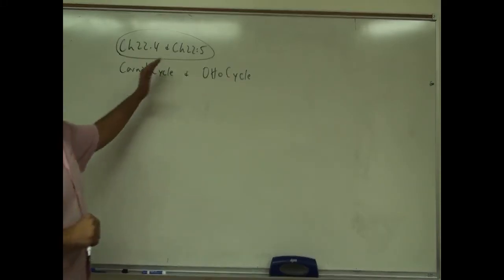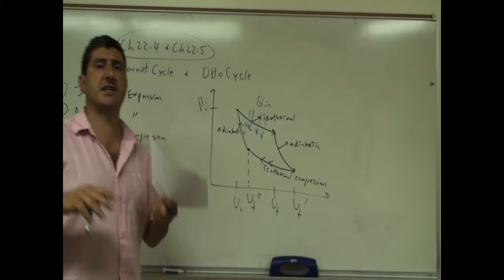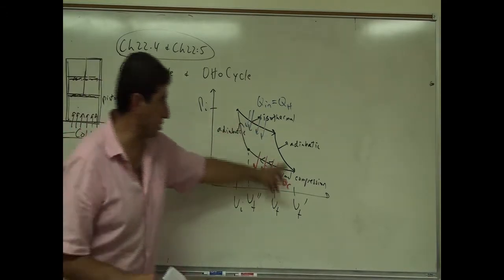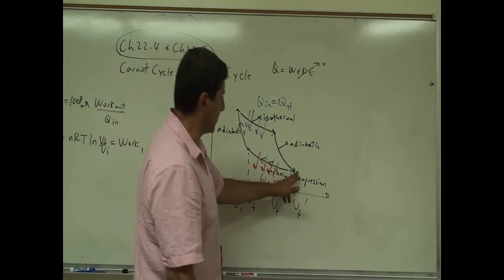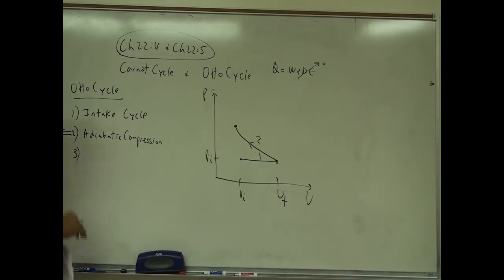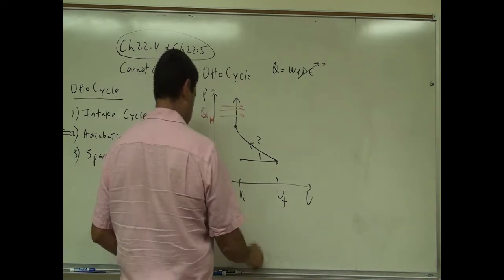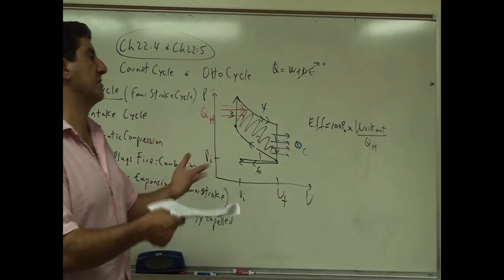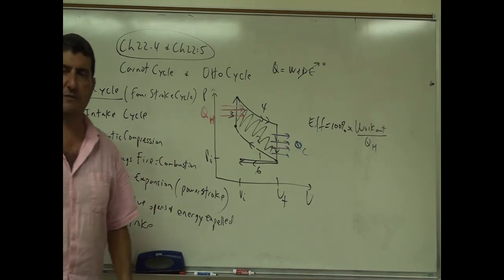Carnot and Otto Cylce: Theory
This video explains the processes involved in the Carnot Cycle and Otto Cycle of the Four Stroke Car Engines.